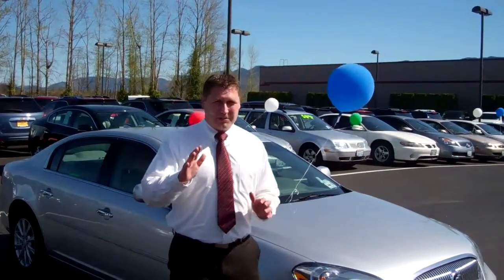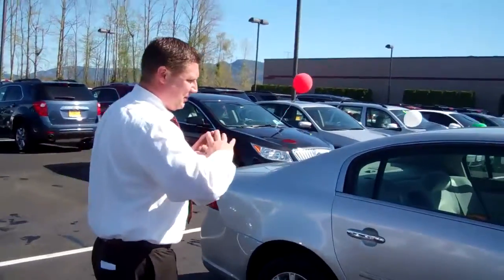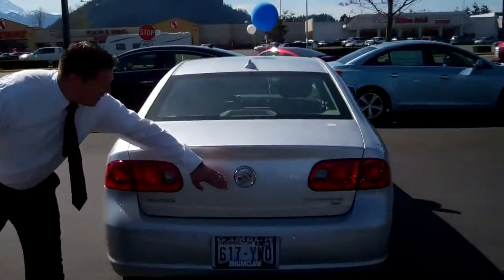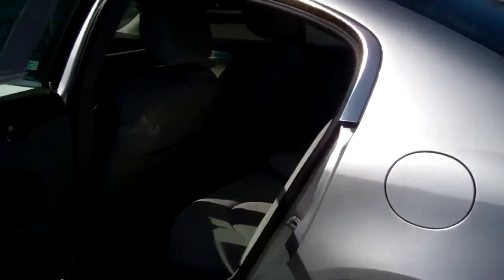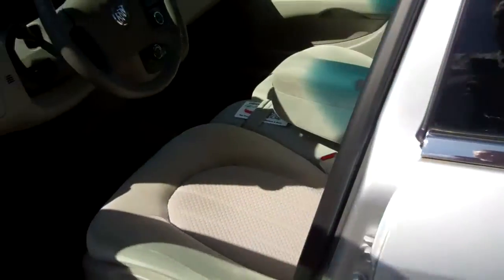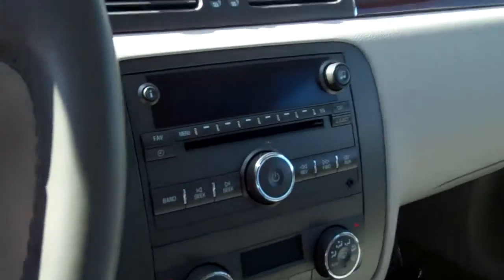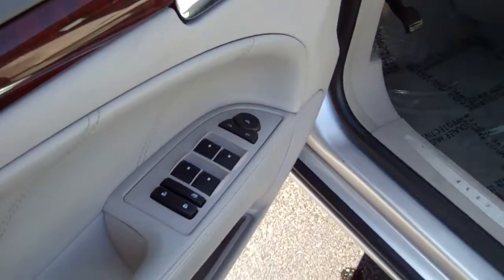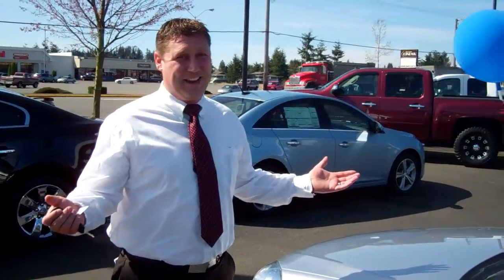Seattle Buick Dealer 2009 Buick Lucerne 12156A